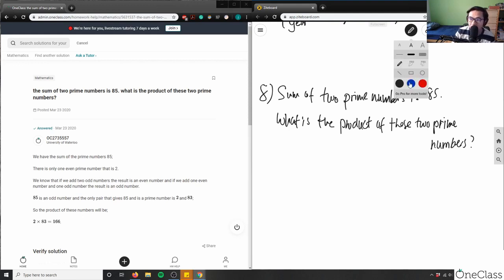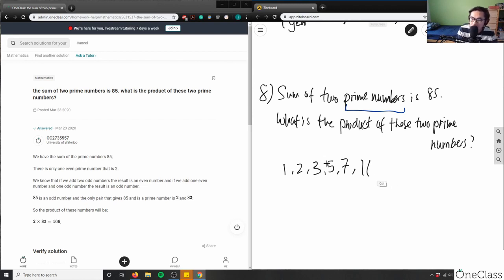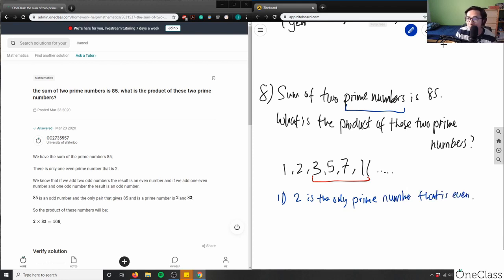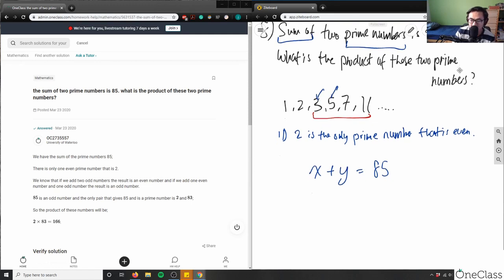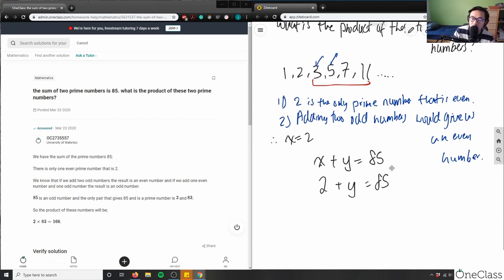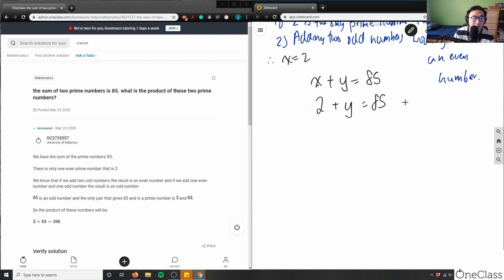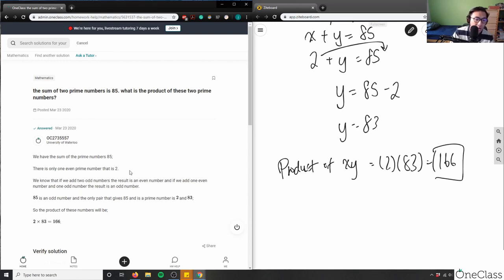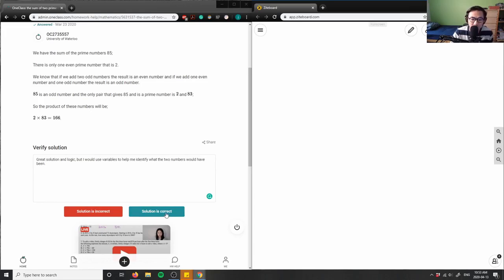The sum of two prime numbers is 85. What is the product of these two prime numbers?